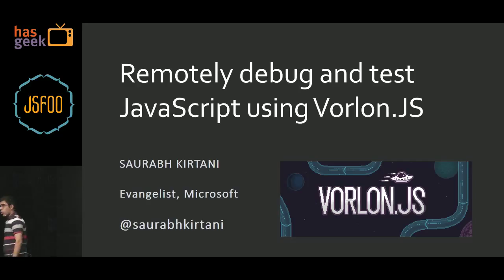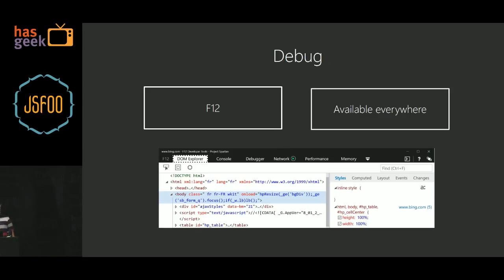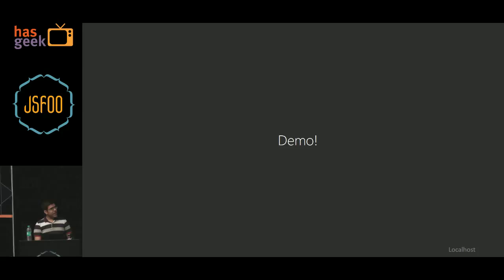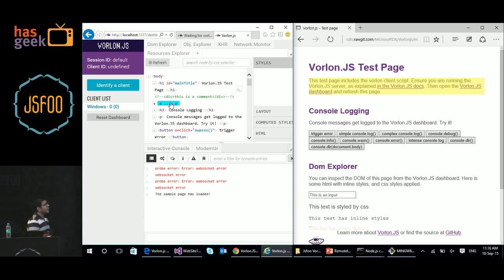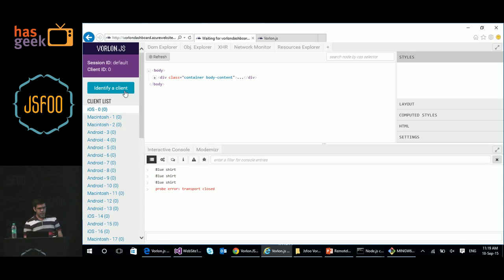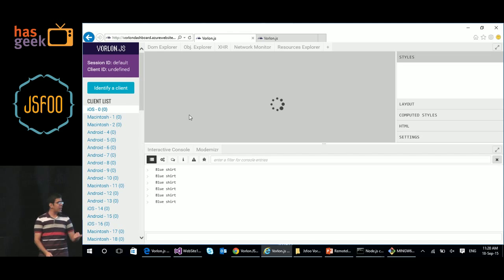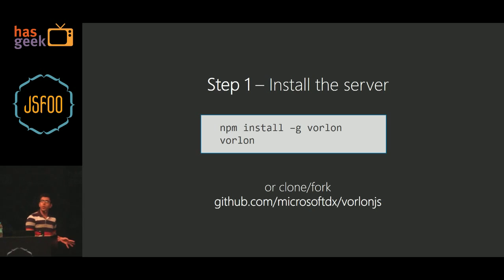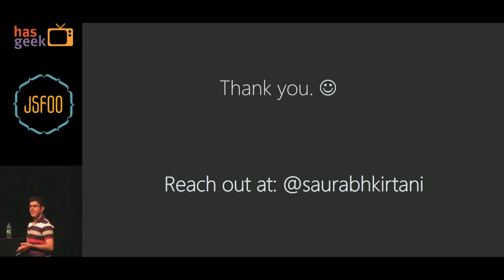Saurabh Kirtani - Remotely debug any JavaScript code through Vorlon.JS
Remotely debugging and testing your JavaScript code for multiple devices at once, is a pain. There are tools which exist already but they are not complete – they do not work across all JavaScript environments. Vorlon.JS attempts to solve this problem. This is a truly open and cross-platform tool, built with node.js and socket.io, and is extremely easy to set-up. You can remotely connect up to 50 devices simultaneously and run code on each or all of them with a single click. Therefore, it’s extremely useful for developers to debug JavaScript on nearly any platform, including any mobile device.
In this session, we are going to learn more on Vorlon.JS and see how you can get started with integrating it into your application.